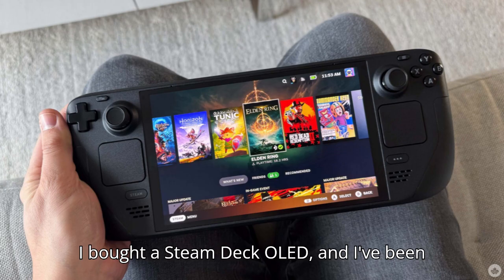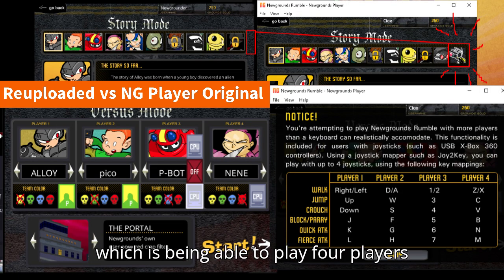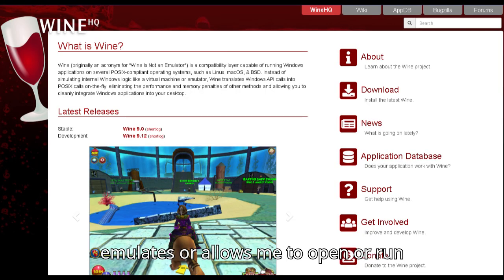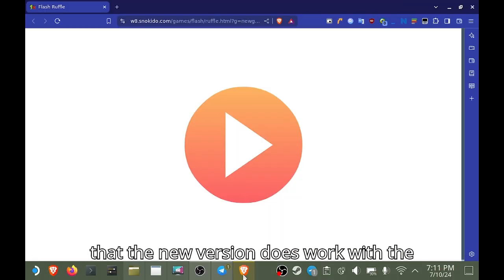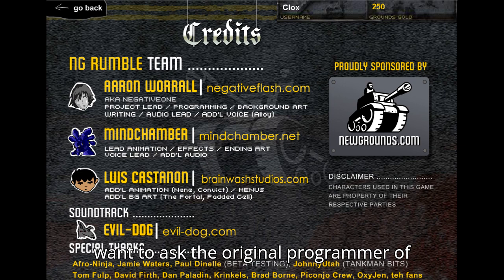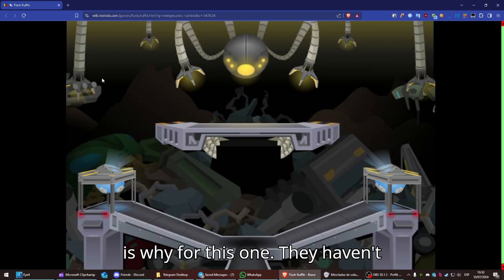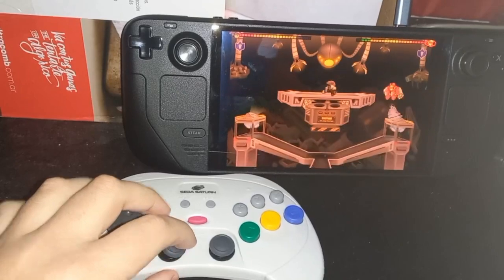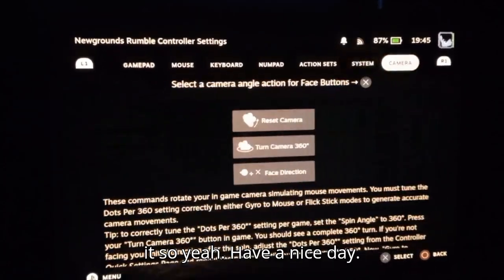NR Old & New flash version dilema for steam deck (OUTDATED)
To put it simply this video was intended for a programmer of the game but i had a lot of fun with making the video that i decided to upload it publicly so it can be shared around, i don't expect responses from NegativeOne but at least showing how dedicated i am to whoever can make it possible i am more than okay with this

This video was made in a tad of a rush but only because i did not want to dedicate more than a week to this so if everything seems a little too fast or too straight to the point well that's kind of the whole point, a comprehensible video about what's going on and such while wasting as little time as possible ...

Oh and about the Steam support thing, they got back to me and basically Steam support doesn't get nor have knowledge on helping me out with enabling Steam input for my retro-bit controller on desktop mode, it's alright, i intend on using it on gaming mode anyway

I'll update this video description or pinned comment if i end up getting a response, Mindchamber is already getting into contact with him and will update ya if something comes up for anyone who's interested in this.

That's it, see ya.

EDIT 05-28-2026: Alright so it's been a while and Ruffle has been updating and upgrading BIG Time so now we are at a point in which the original SWF can now be run properly, ALTHOUGH the save file doesn't get actually saved whenever you come back to the website though arguably it had that kind of problem already before but in any case the original version can be played both on the website and through the Ruffle launcher, i haven't tested it on my steam deck but i am more than sure it's gonna work the same on Ruffle, just have to figure out how to create ''Flash'' shortcuts for it to be added to be played through Steam directly to make it seamless.

EDIT 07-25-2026 (A little embarassed of this one):
So as it turns out the devs DID make a EXE version of the latest version of this game which somehow i haven't noticed for long, It has the missing characters, It works perfectly fine offline with Proton Experimental on my Steam Deck OLED and you can even play with the 4 player mode, i still had fun making this video anyway.